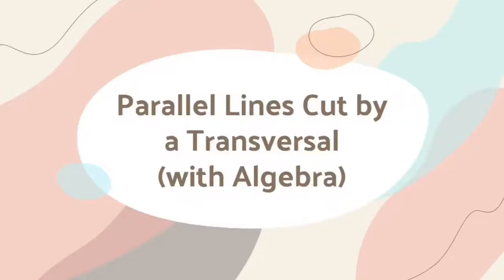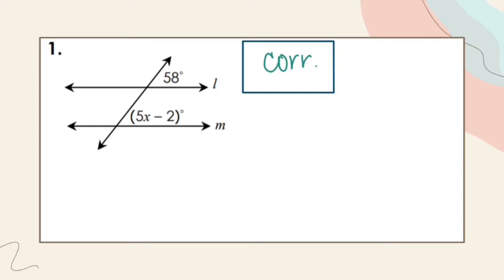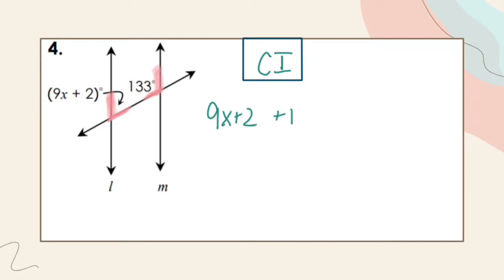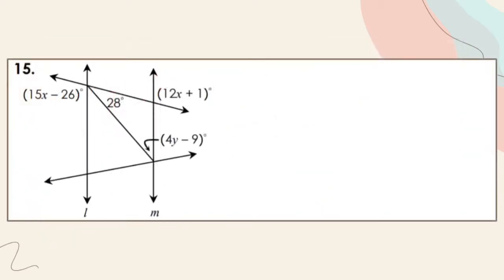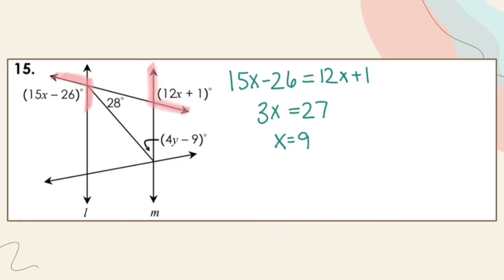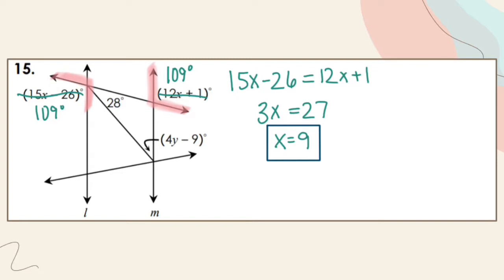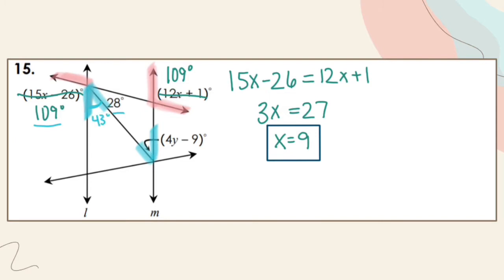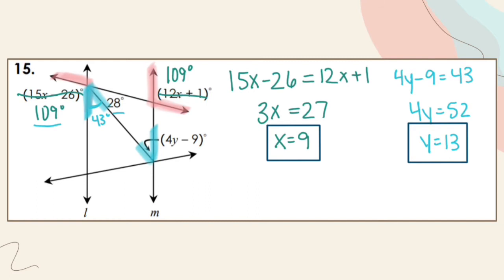Parallel Lines Cut by a Transversal (with Algebra)